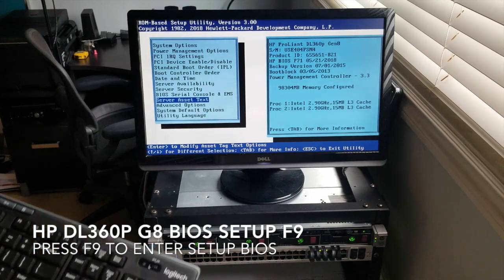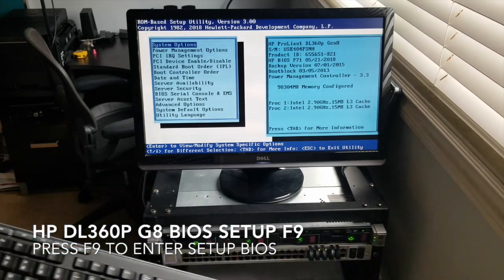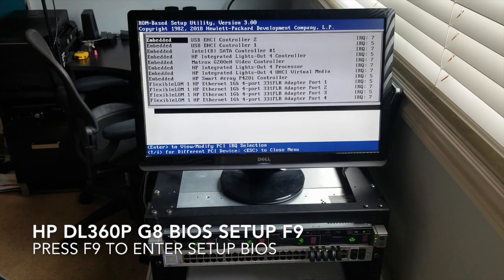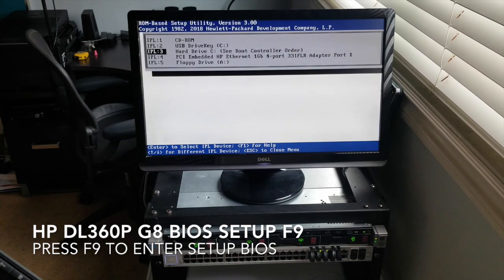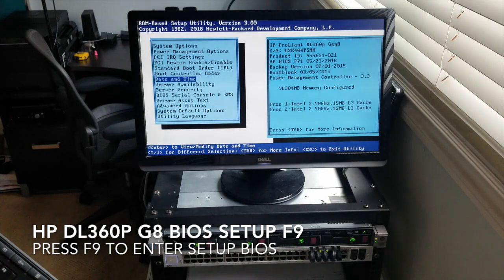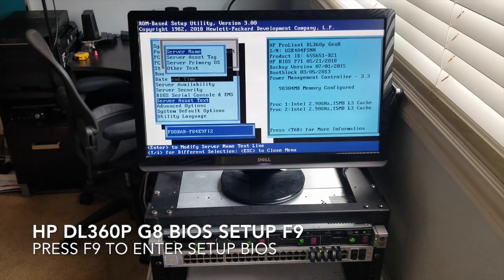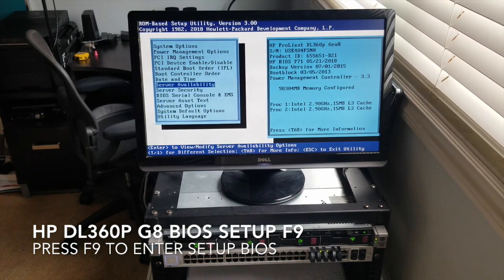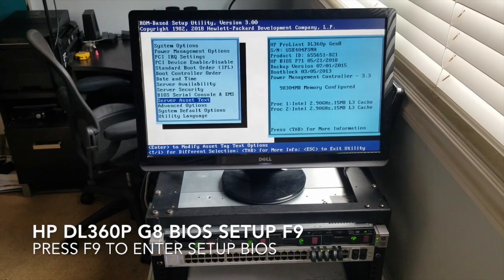HP proliant dl360p g8 server f9 setup bios menu overview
In this video we are walking through the f9 setup bios. use the arrow keys to move through the utilities. Press enter to select an option. This is a quick overview of the features in the f9 setup bios.